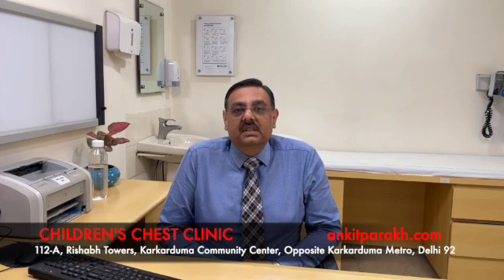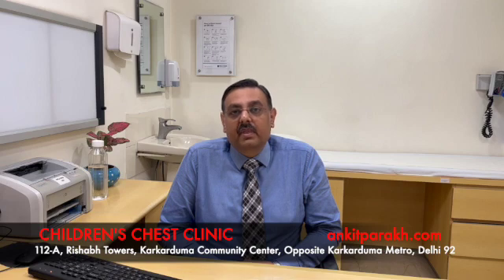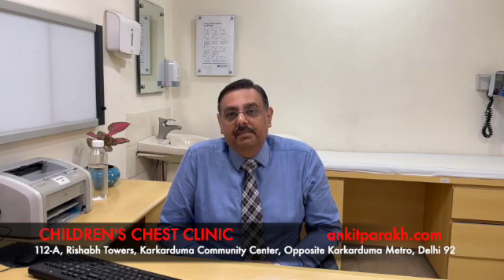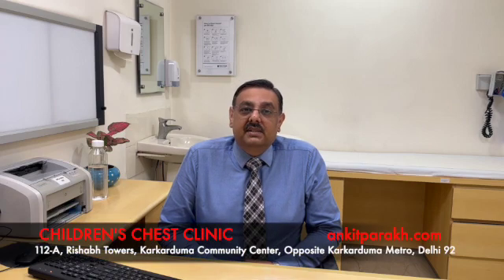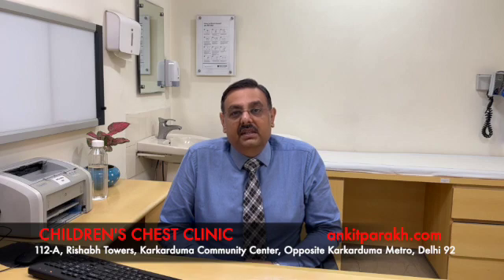Omalizumab: targeted treatment for severe asthma in Kids! Dr Ankit Parakh, Child Chest Specialist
Omalizumab is a biological medicine and humanized monoclonal anti-IgE antibody. Omalizumab has been used world over as add-on therapy in children with severe asthma. Omalizumab is also approved for children with urticaria which is poorly responsive to anti-histamine medicines. In this video we discuss when Omalizumab is required and its benefits.

Dr Ankit Parakh, Senior Consultant Pediatric Pulmonology, Allergy & Sleep Medicine For more information kidsleep.in